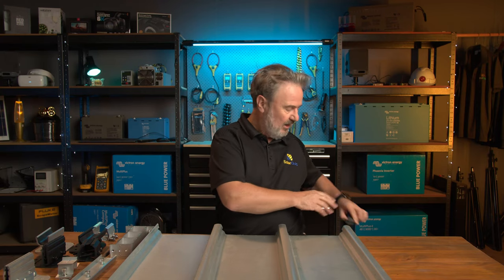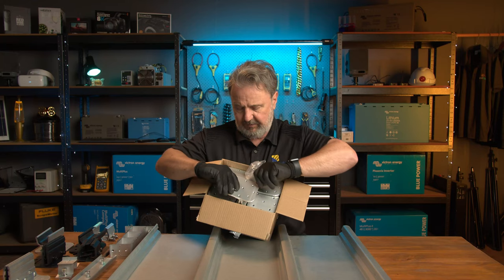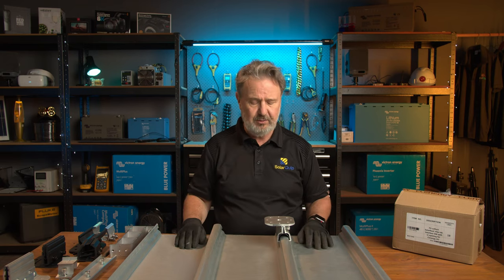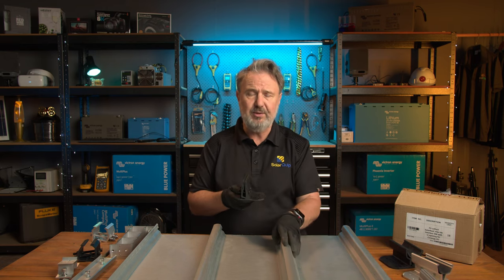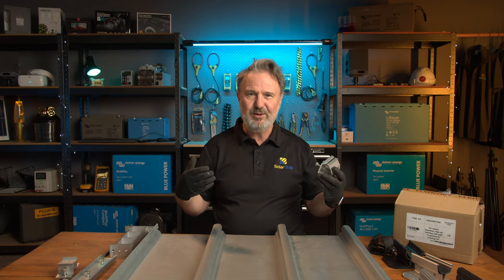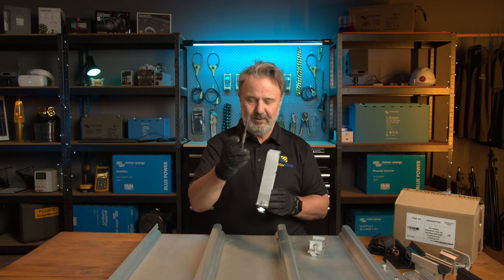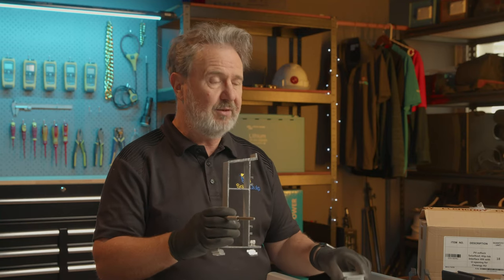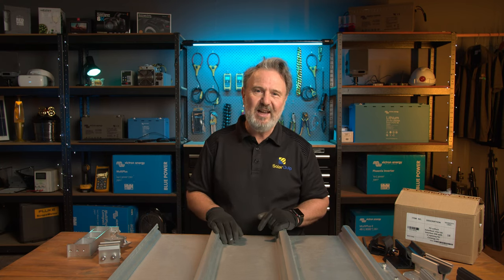What's in the Box: Clenergy's new Universal Clamp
Unboxing a range of Clenergy's solar mounting system clamps and explaining the intricacies of galvanic corrosion.